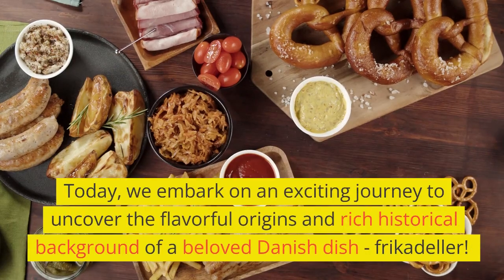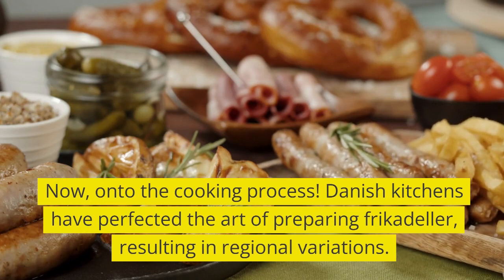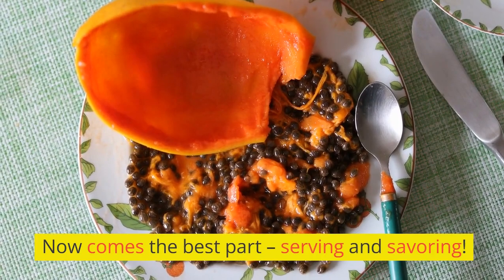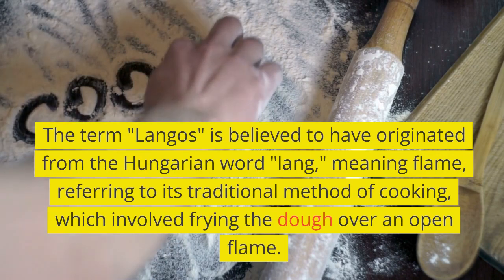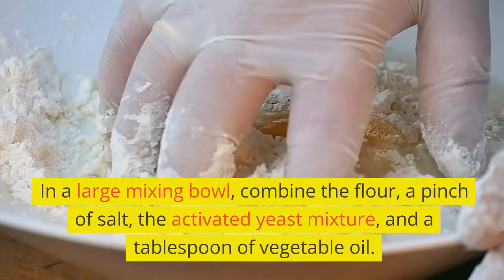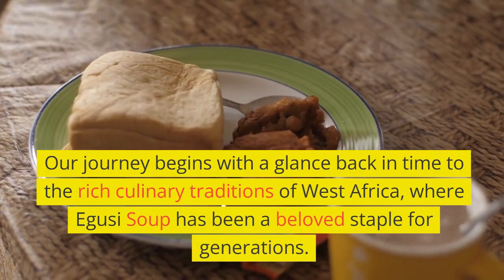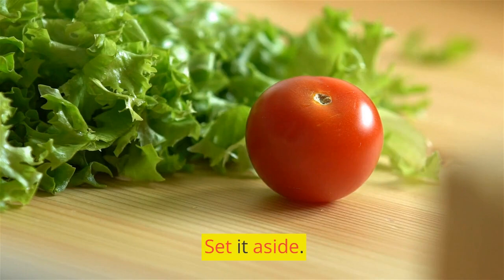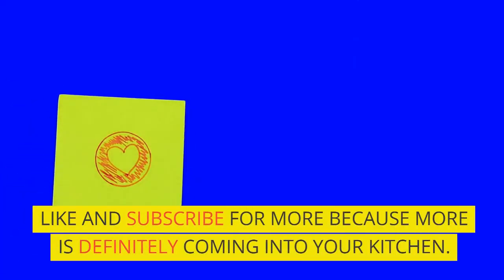Brief History and how to perfectly prepare Fikadeller, Langa and Egusi soup.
We don't need to make it complicated when we are trying out a new dish. This video briefly explores the history of these dishes and how to perfectly prepare them.